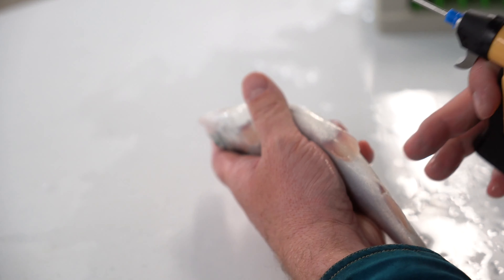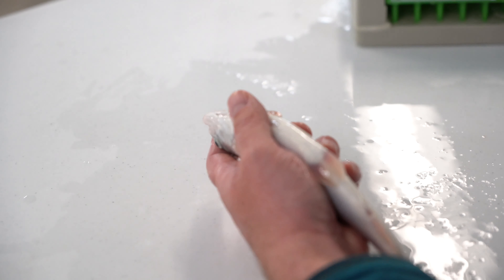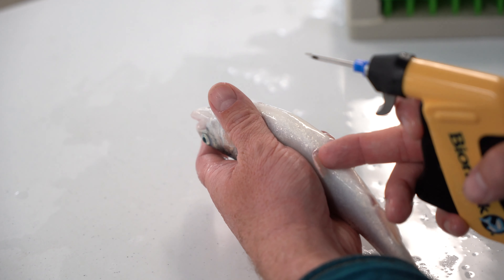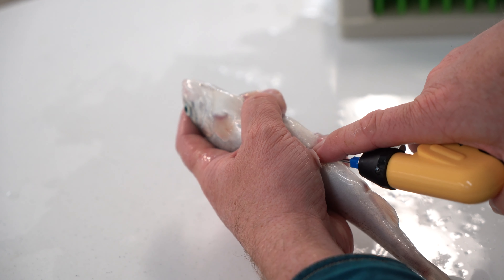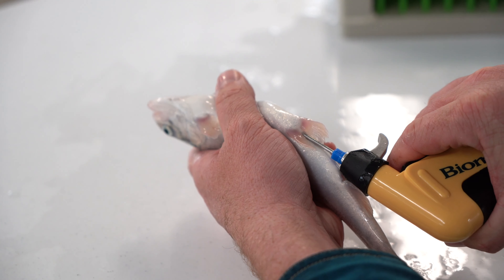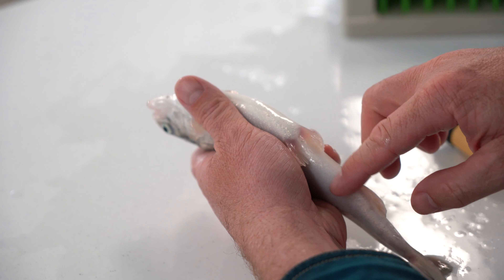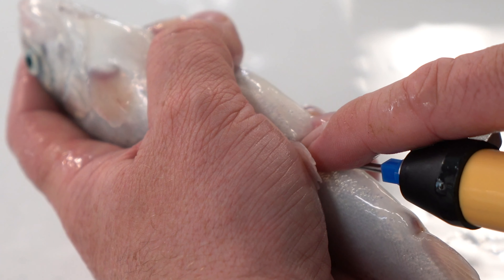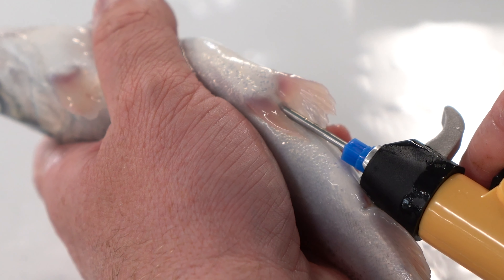Fish Tagging: Pelvic Girdle Method